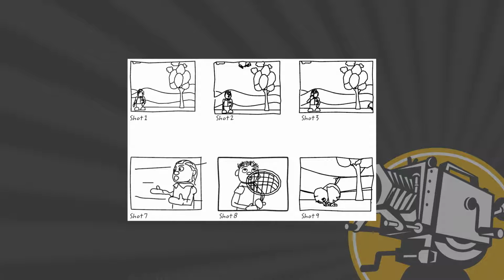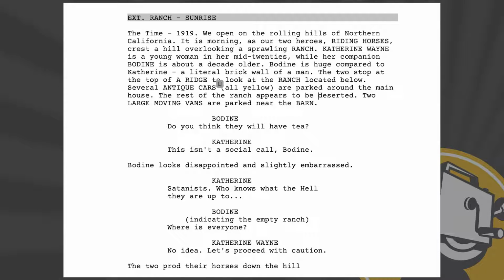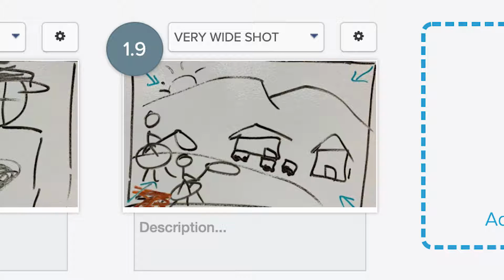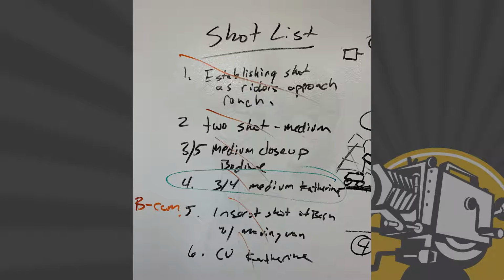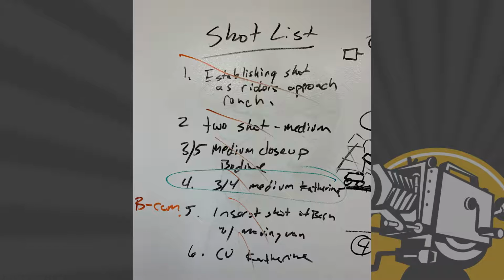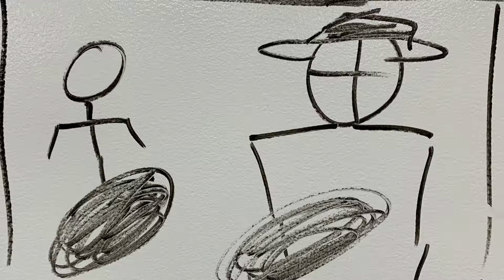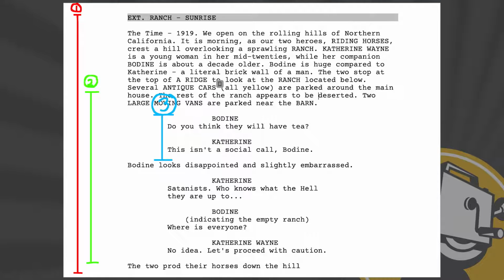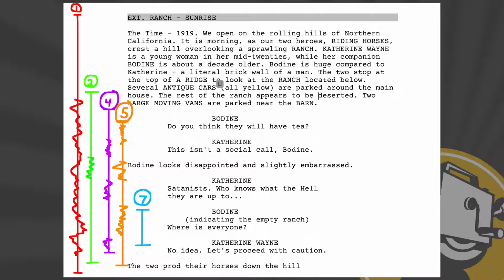Beginning Video Production - Storyboard Overview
An overview of what storyboards are, how they are used, and alternatives to pre-planning your shoot with shot lists and lining your script.